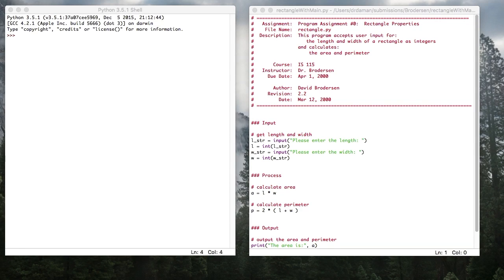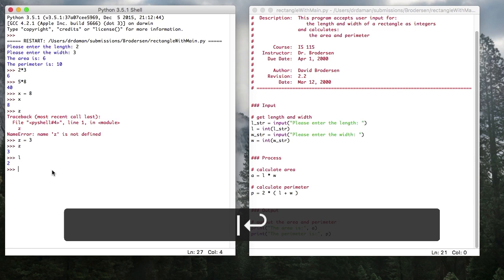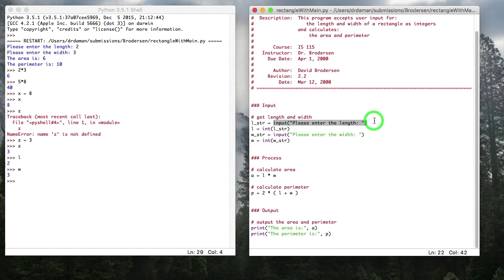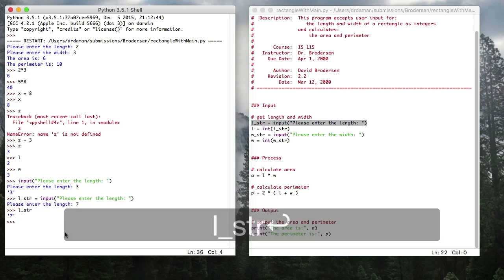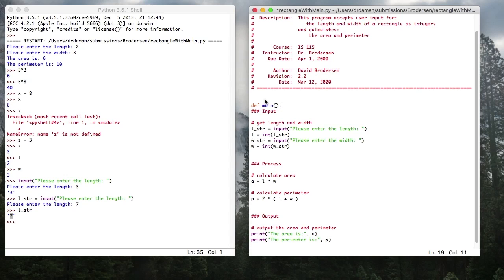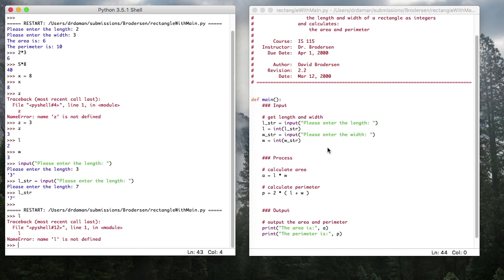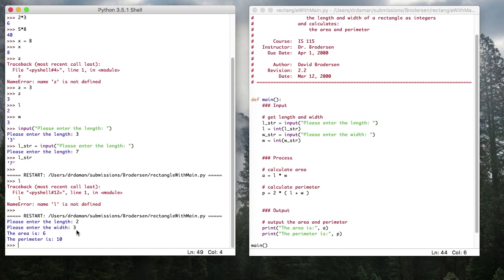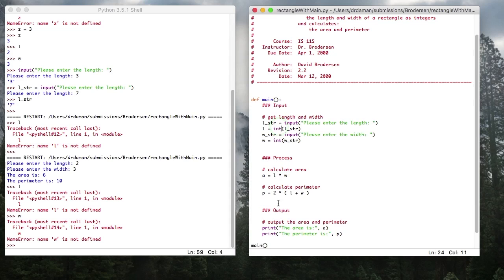MainFunction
This video is about MainFunction